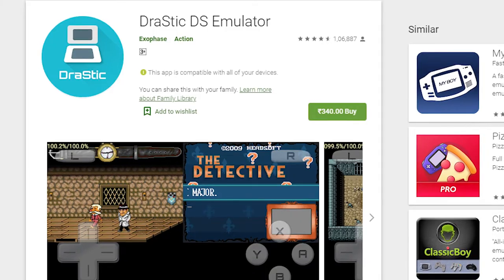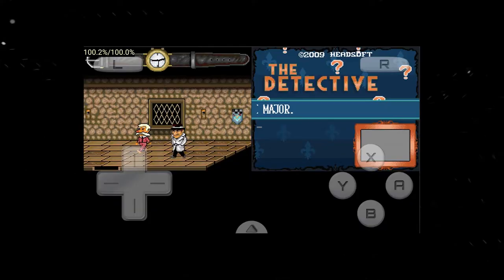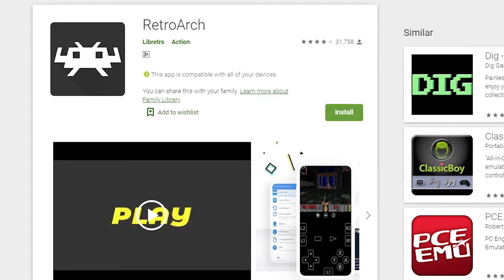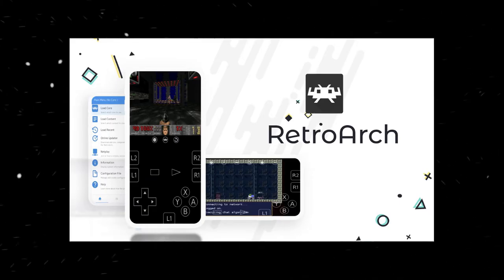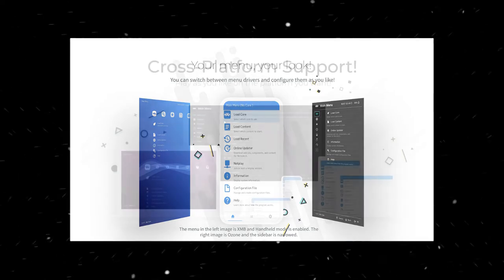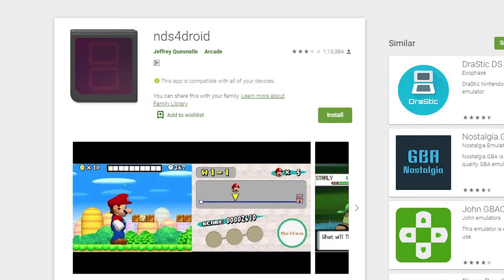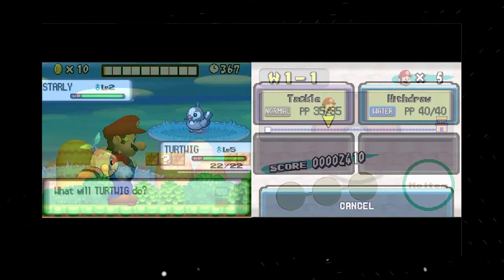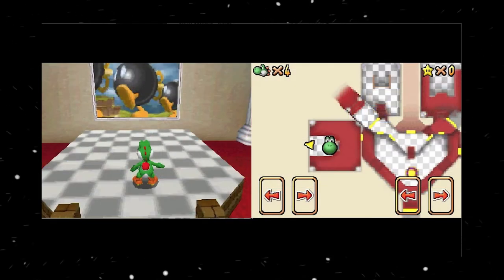Top 3 Nintendo 3DS Emulators For Android [Direct Download Link]